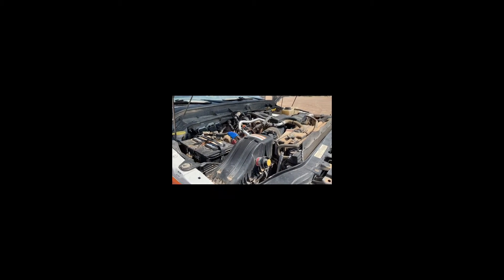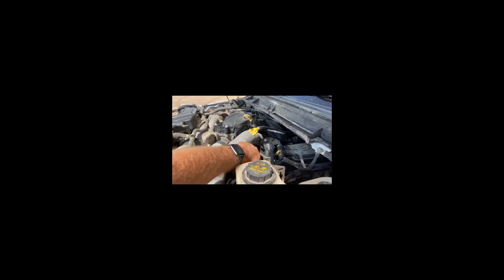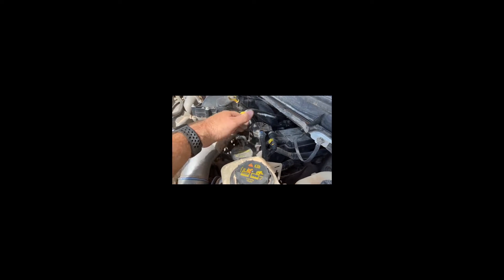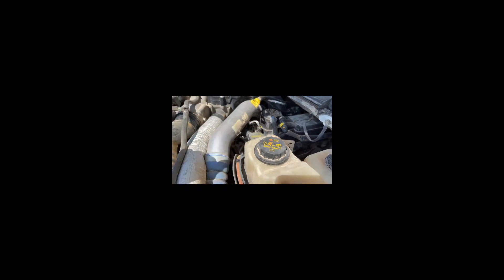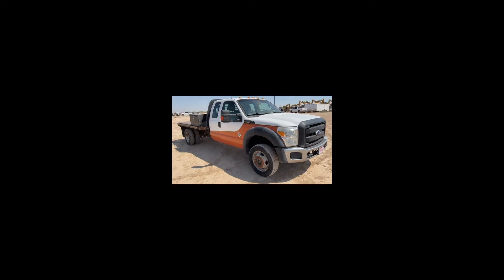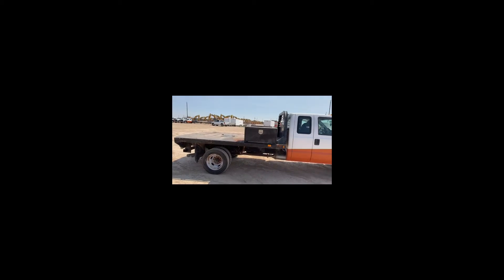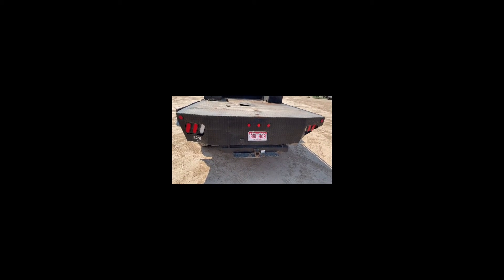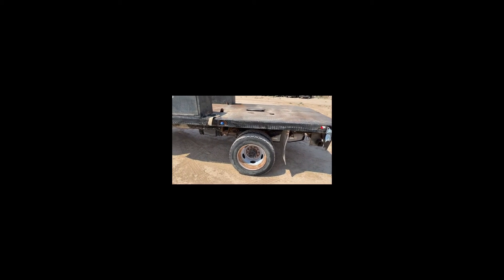2015 FORD F550 XL SD For Sale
6.7L Powerstroke V8 turbo Diesel, Auto trans, 4X4, Extended Cab, power Windows, power locks, power mirrors, Bluetooth multiplayer radio with sync, steering wheel controls, 11ft flatbed,  rear hitch, gooseneck hitch, brake controller, up fitter switches, remote keyless entry.